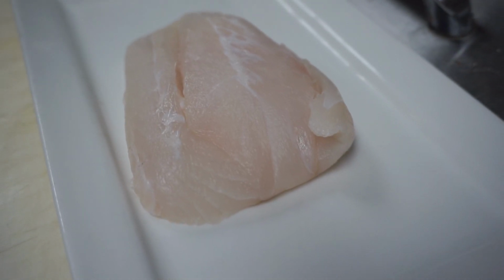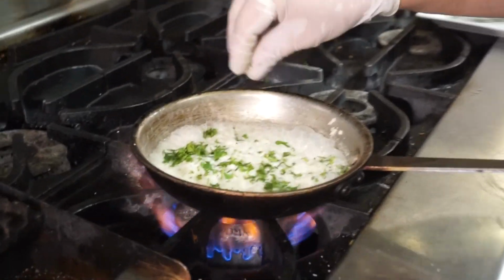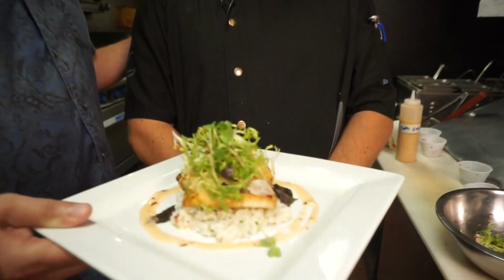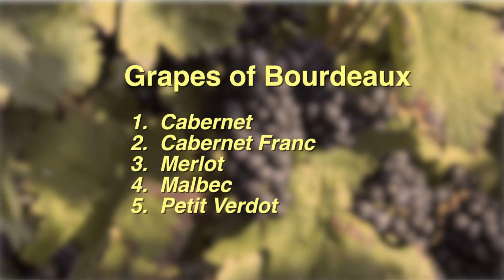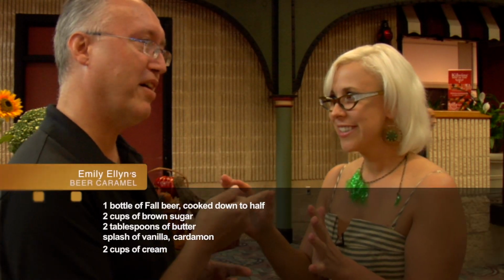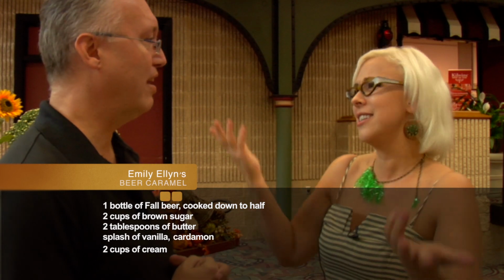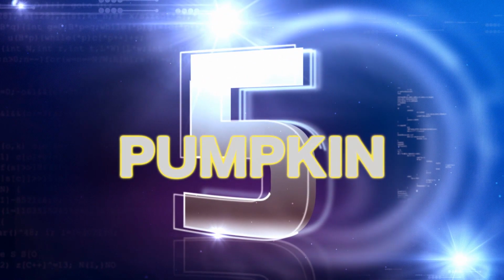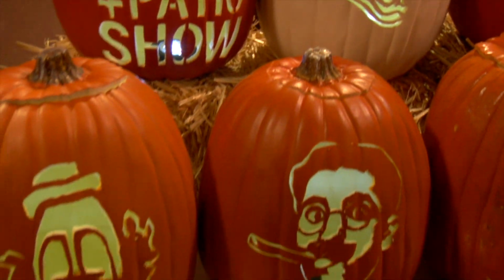I Know Jax 285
In this episode of I Know Jax:
 - Joe is visiting Monkey's Uncle in Jax Beach
- German wines and German food pairing
- Cool fall recipes with Emily Ellyn
-Things Joe doesn't like to eat

Find fun things to do in Jacksonville Florida including the best restaurants to visit as well as great craft breweries and of course all the festivals and events that happen in The River City. for all the details.